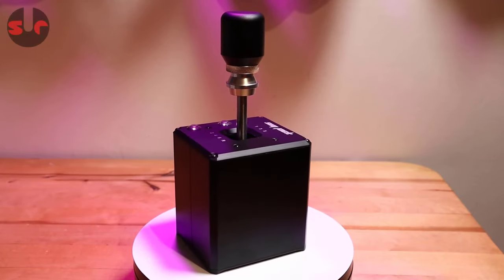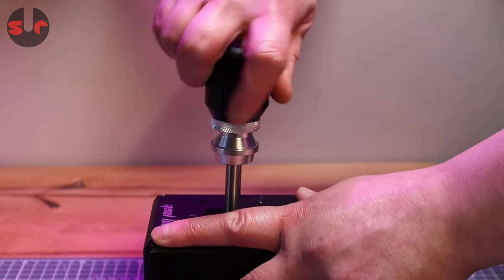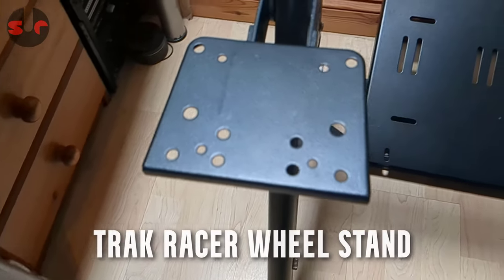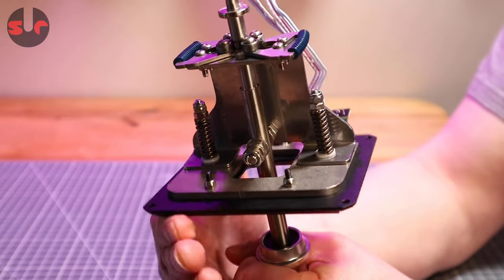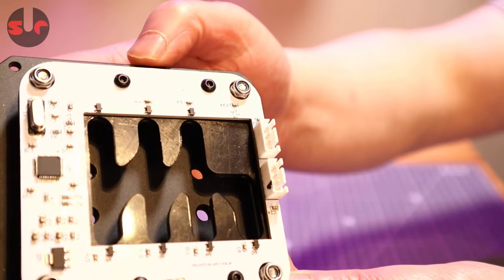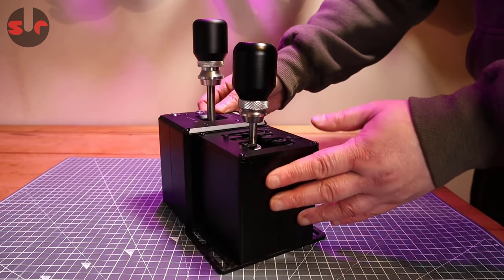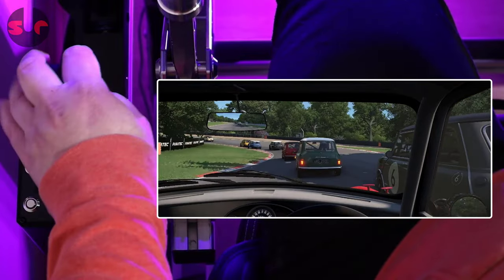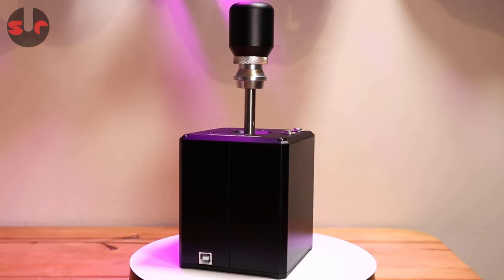SIM JACK H-Pattern Shifter [REVIEW/TEARDOWN] A solid performance all around!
00:00 Intro and features
02:28 Teardown
05:41 Testing and results